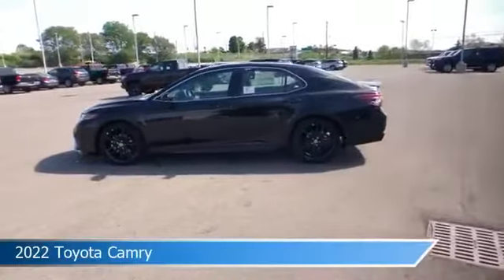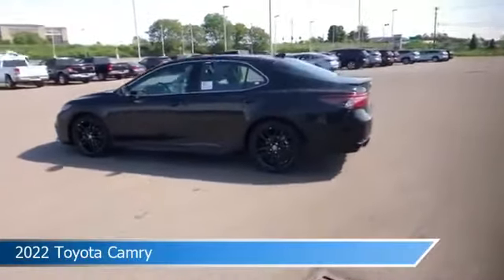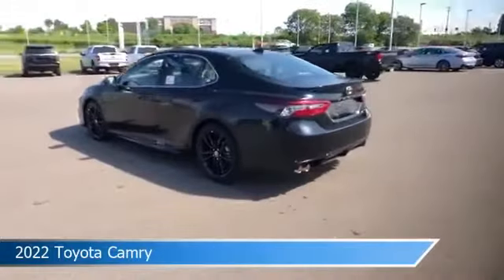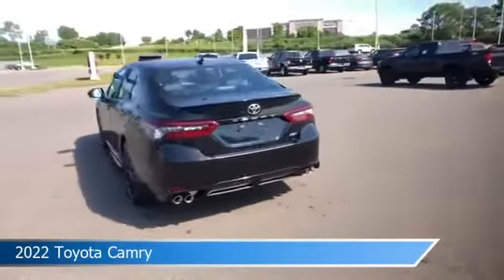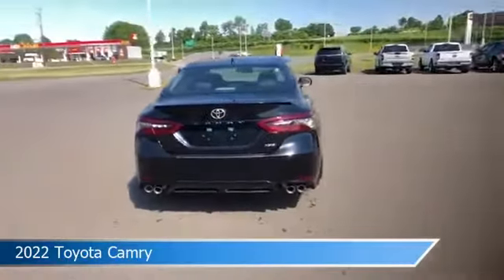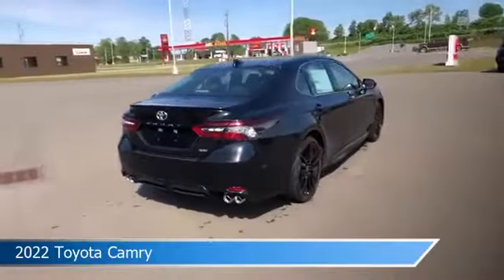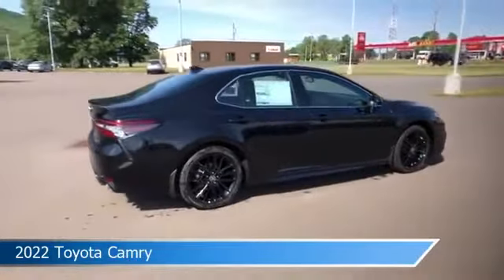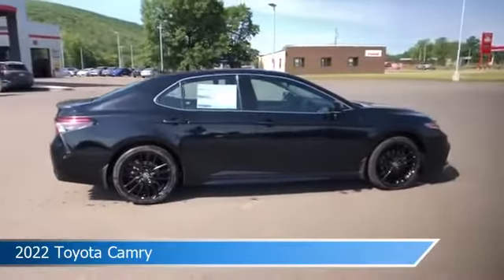2022 Toyota Camry WC0560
2022 Toyota Camry WC0560